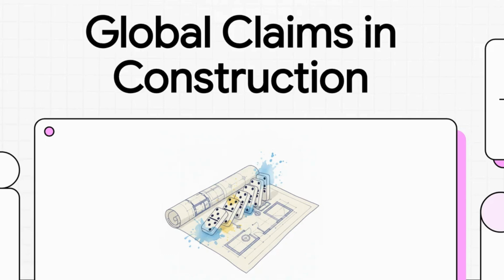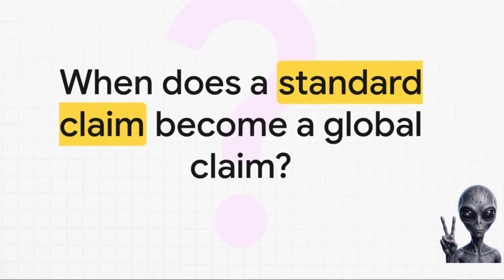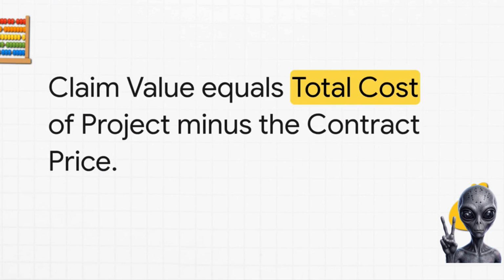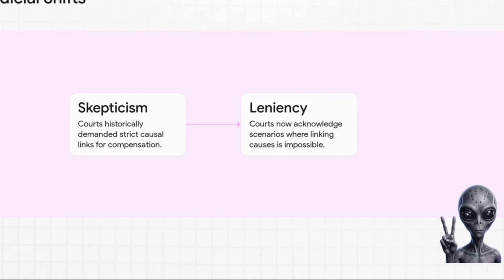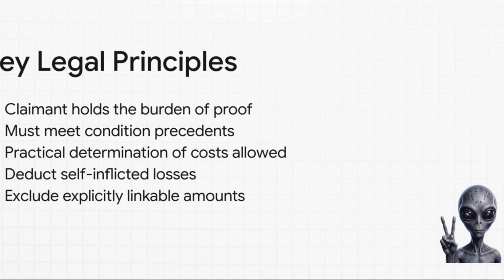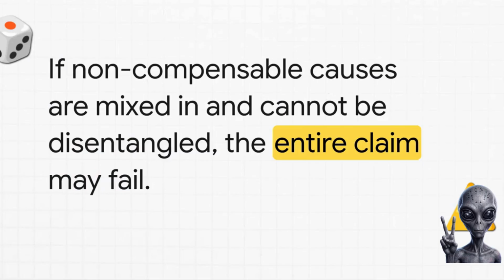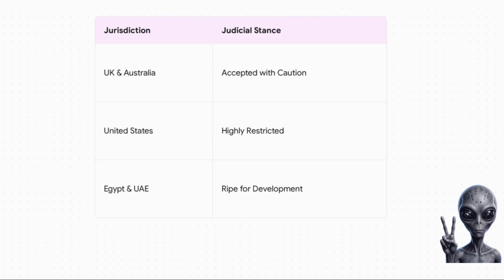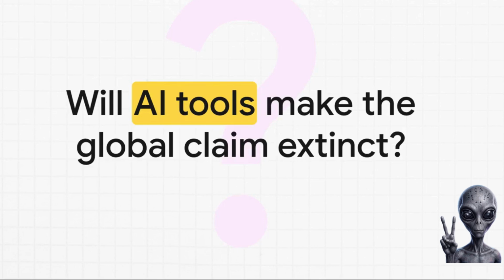Introduction to Global Claims in Construction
Global claims remain one of the most debated and misunderstood topics in construction law. When multiple delay and disruption events occur on a project, can a contractor recover compensation without proving the precise impact of every individual event?

In this in-depth podcast discussion, a construction lawyer and a claims consultant explore the legal, technical, and practical realities of global claims in construction contracts. Through expert debate, real-world examples, and plain-English explanations, they examine how courts and arbitral tribunals assess these complex claims and what contractors, employers, and consultants need to know.

In this short video:

* What is a global claim?
* Why contractors submit global claims
* Historical development and changing judicial attitudes
* The SCL Delay and Disruption Protocol (2017) and its approach to global claims
* Burden of proof, causation, concurrent delay, dominant cause, condition precedents, and quantification
* Landmark cases including *Walter Lilly v Mackay*, *John Doyle v Laing*, and other leading UK, Australian, UAE, Singapore, Hong Kong, and international decisions
* Common contractor arguments and employer defenses
* Practical examples from EPC, infrastructure, rail, airport, and oil & gas projects
* A detailed hypothetical £500 million project illustrating whether a global claim would succeed
* The influence of FIDIC, NEC, and JCT contracts
* Arbitration versus litigation
* How BIM, AI, digital records, and modern project controls are transforming construction claims
* The Top 10 lessons for contractors and employers
* Future trends in global claims and construction dispute resolution

Whether you are a contractor, employer, engineer, project manager, quantity surveyor, delay analyst, claims consultant, arbitrator, lawyer, or construction professional, this episode provides a comprehensive overview of one of the most important and challenging areas of construction claims.

Check the Comments Section for related articles.

Welcome to MrQS | Practical Insights for Quantity Surveying & Construction Professionals.

In this video, we explore practical knowledge and real-world applications related to Quantity Surveying, Construction Contracts, Commercial Management, Project Controls, FIDIC Contracts, Claims Management, Variations, Extension of Time (EOT), Cost Control, and the Built Environment.

Topics covered:
• Quantity Surveying practices
• Construction contract administration
• FIDIC contract principles
• Claims and dispute avoidance
• Cost management and commercial strategy
• Project controls and industry trends

MrQS shares professional insights based on international experience across major construction projects in the GCC and beyond.

Follow MrQS Newsletter on LinkedIn

Connect with Estimates.LK